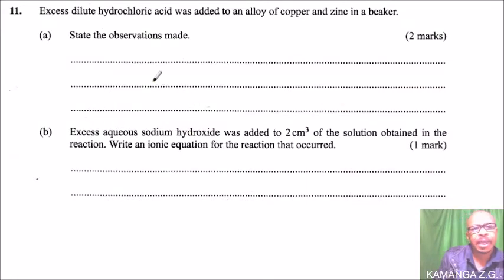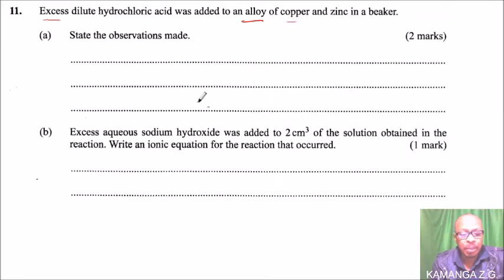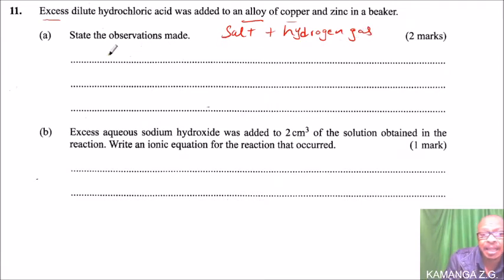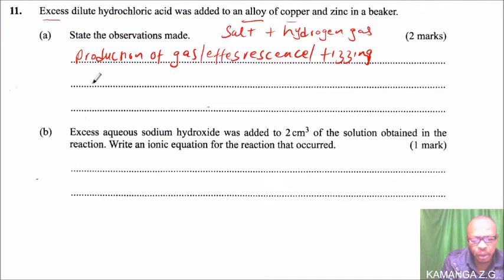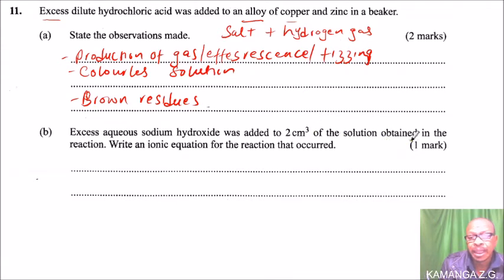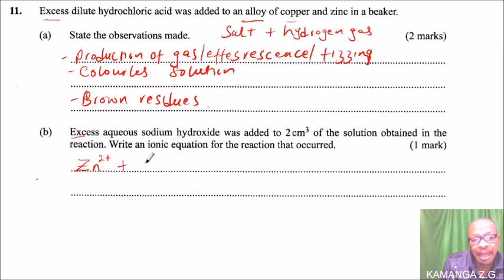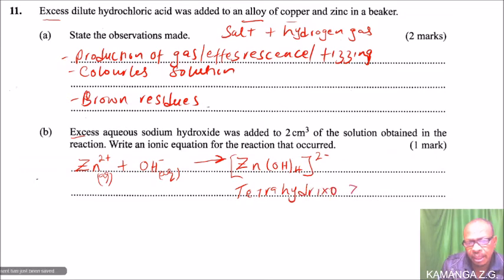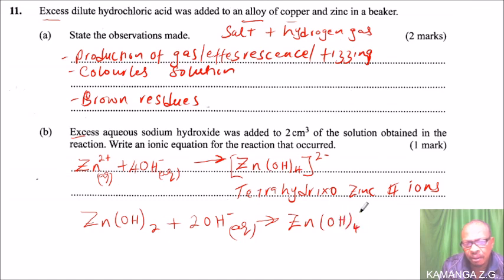2020 KCSE CHEM PAPER 1 NO. 11